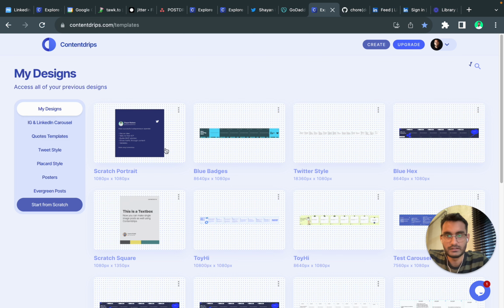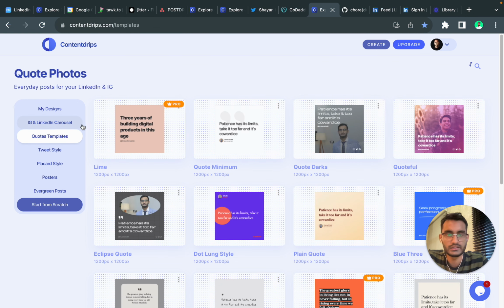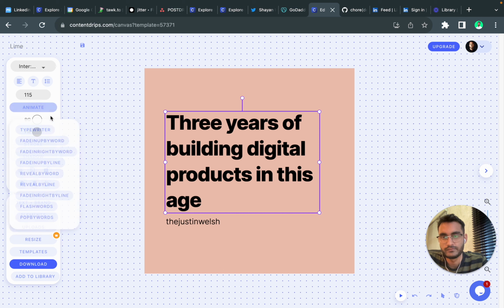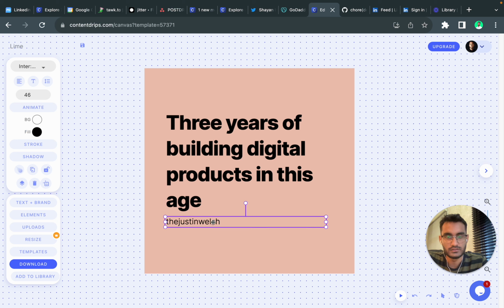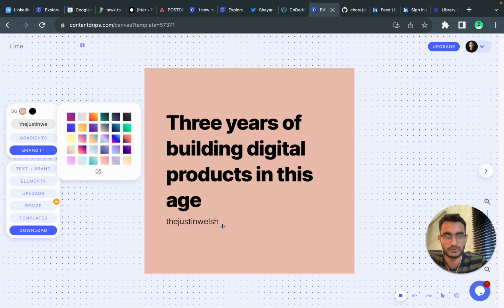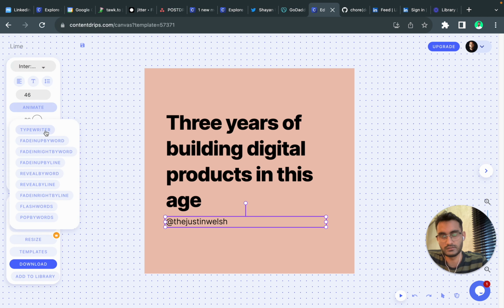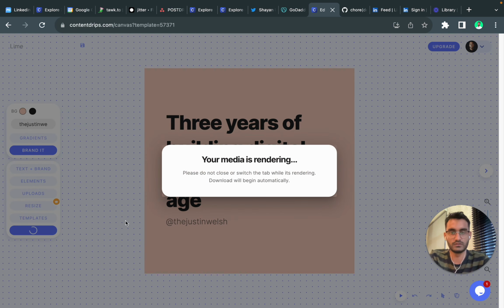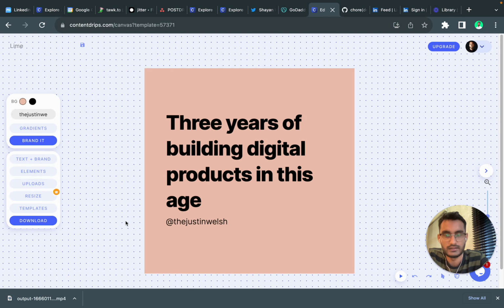How to create animated text posts on Contentdrips? (MP4/GIF)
Learn how to use text animations of Contentdrips to create animated Instagram & LinkedIn posts.